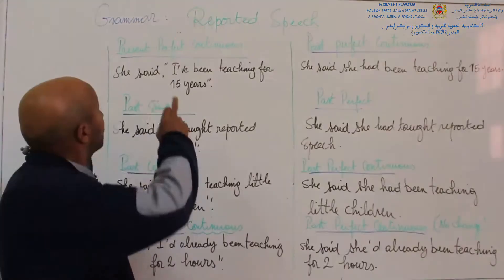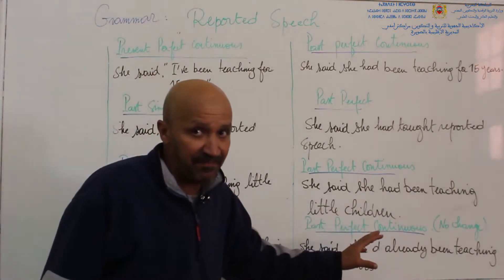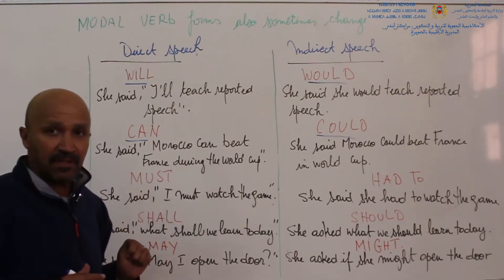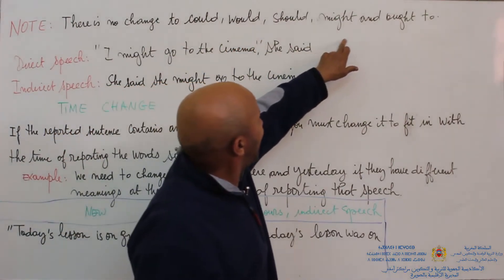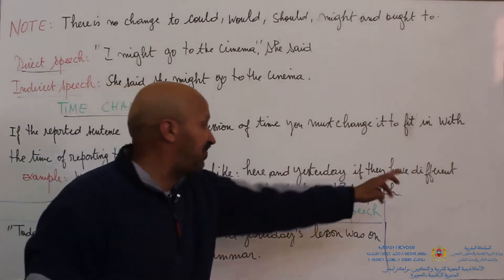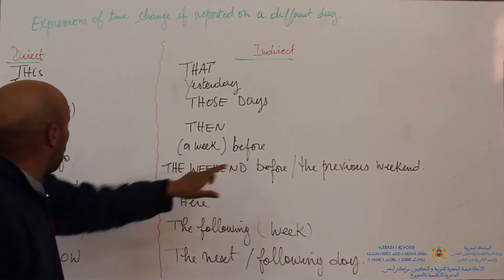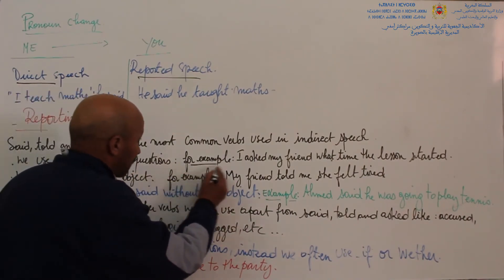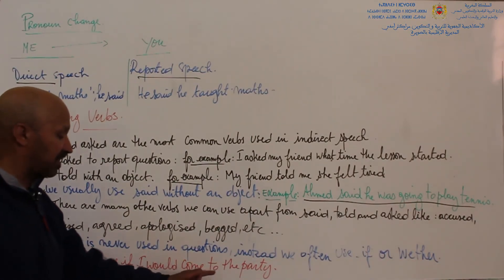MS 2B STM ANG GRAMMAR Reported Speech